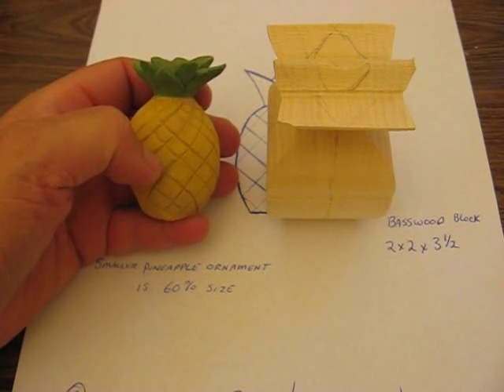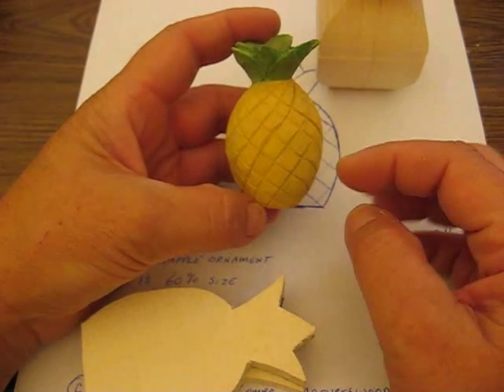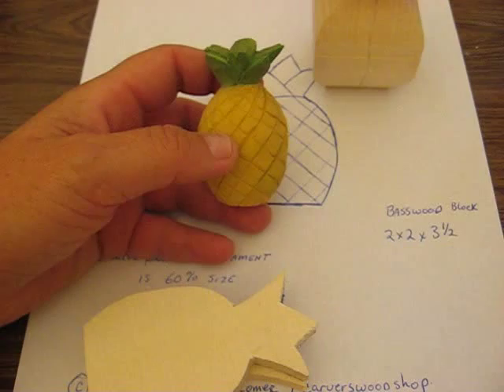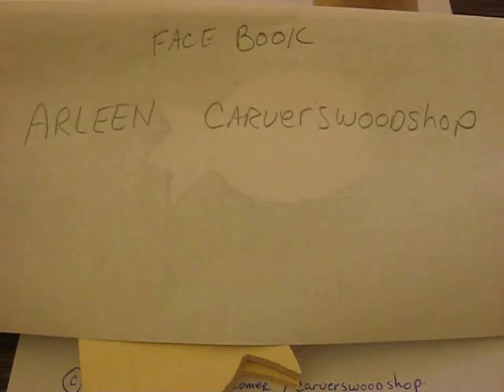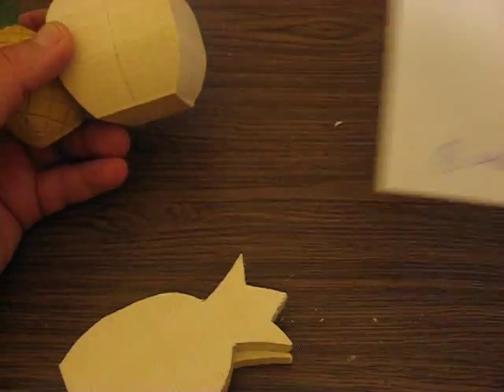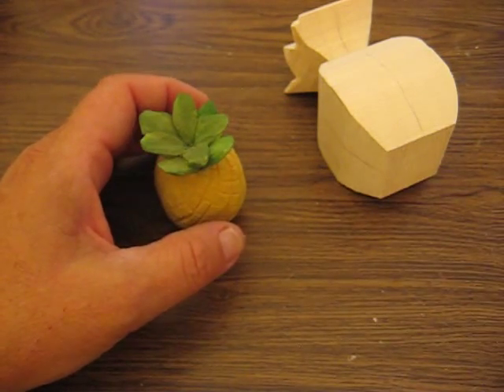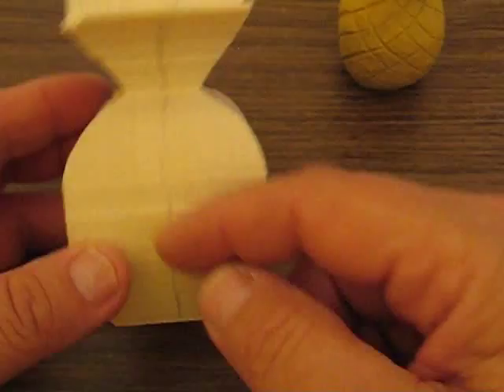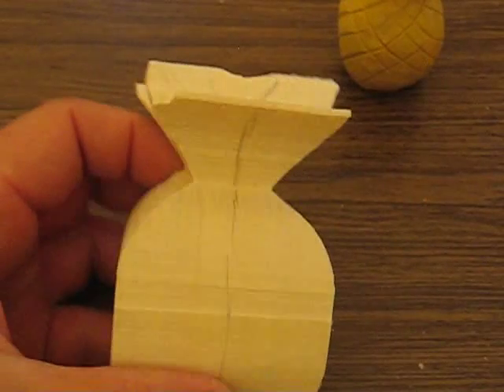PINEAPPLE #1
starting the pineapple carving, link for carverswoodshop please join and post your woodcarving photos,